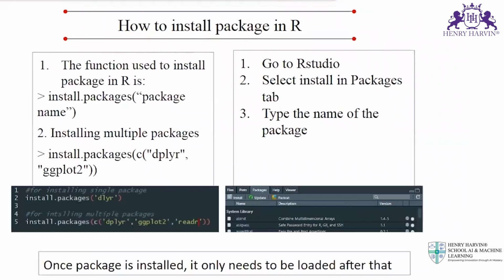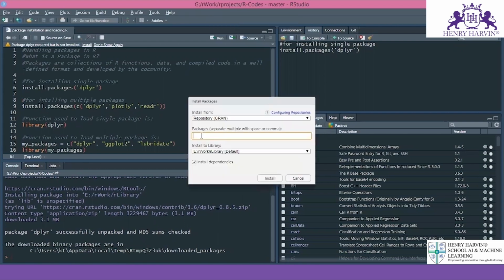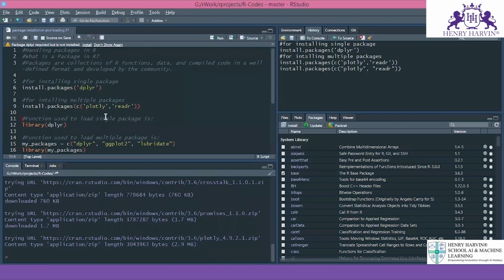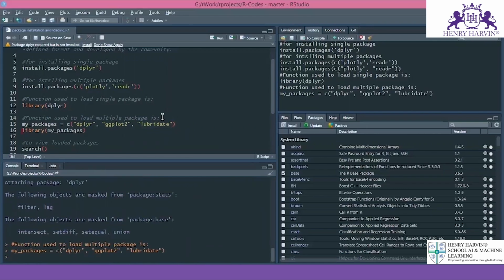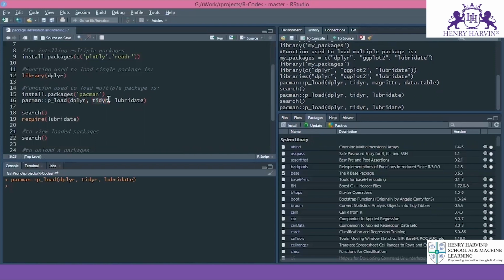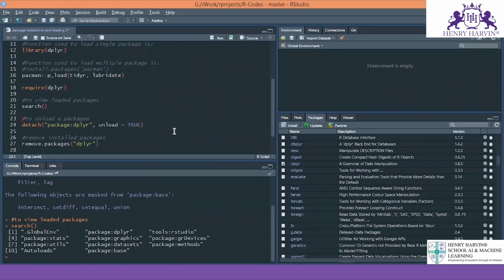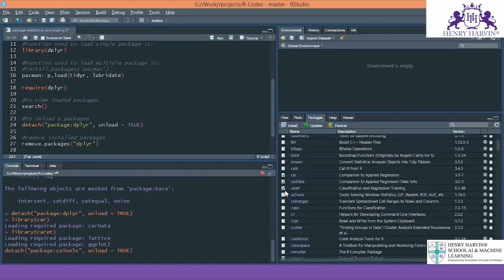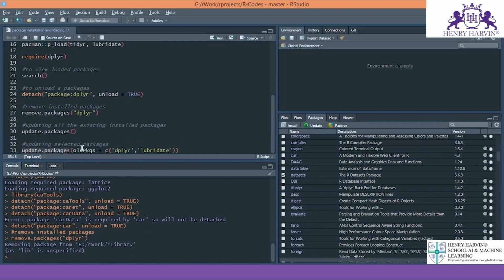Learn How to Install & Load Packages in R | Machine Learning Course | Henry Harvin Education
In this video, you’ll learn how to handle packages in R, an essential skill for every data scientist and machine learning enthusiast.
We’ll guide you through the process of installing, loading, updating, and managing R packages — all within RStudio.

📌 What you’ll learn in this video:

✅ What are Packages in R
✅ Installing and Loading Packages (install.packages(), library())
✅ Checking Installed Packages
✅ Updating and Removing Packages
✅ Handling Package Dependencies
✅ Practical Demonstration in RStudio

Data Types & Data Structures (Part 1, 2 & 3)

Data Import & Export in R (Part 1 & 2)